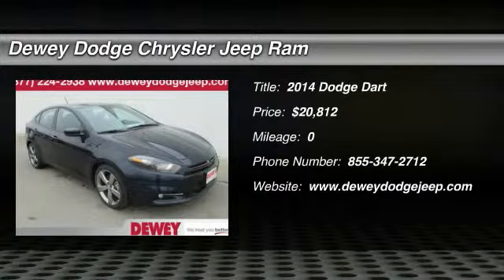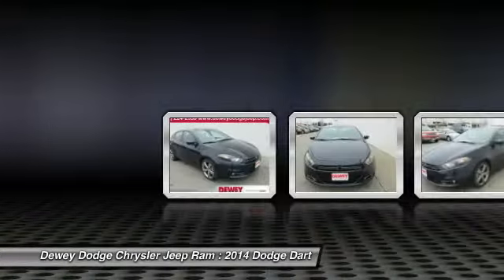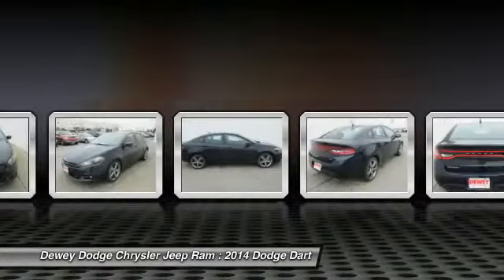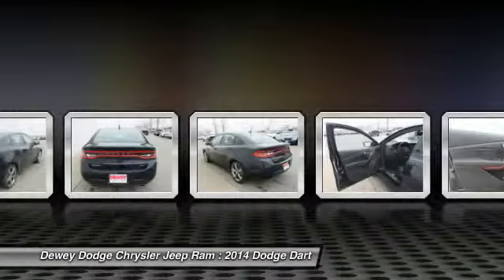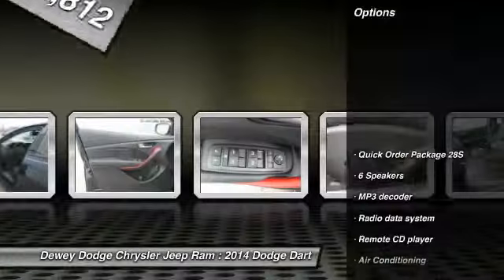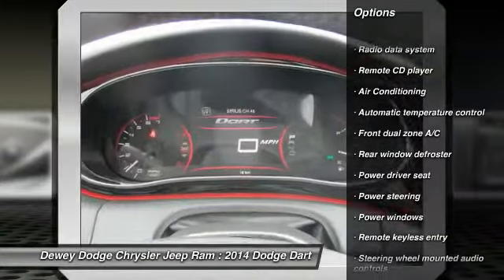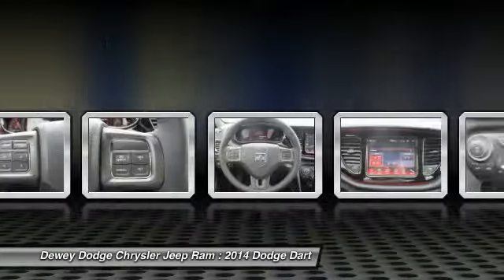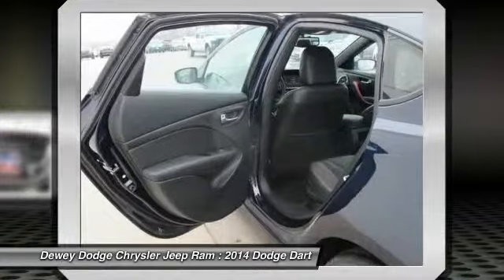2014 Dodge Dart Ankeny Des Moines Ames Iowa C14132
Quick Order Package 28S, 18X7.5 Hyper Black Aluminum Wheels, Front dual zone A/C, Heated front seats, Telescoping steering wheel, and Tilt steering wheel. Here at Dewey Dodge Chrysler Jeep, we try to make the purchase process as easy and hassle free as possible. We encourage you to experience this for yourself when you come to look at this wonderful-looking 2014 Dodge Dart. This Dart is nicely equipped with features such as Quick Order Package 28S, 18X7.5 Hyper Black Aluminum Wheels, Front dual zone A/C, Heated front seats, Telescoping steering wheel, and Tilt steering wheel. It will take you where you need to go every time...all you have to do is steer!